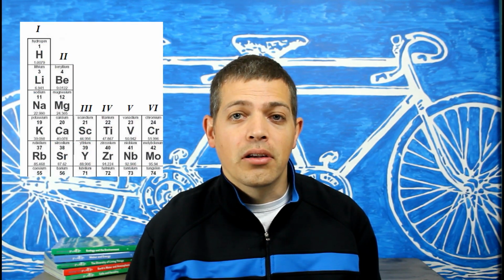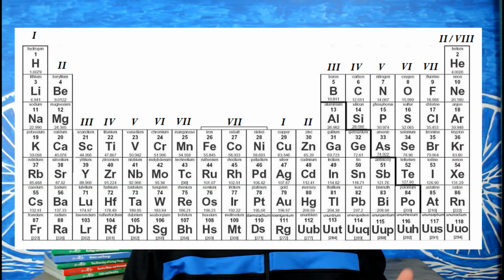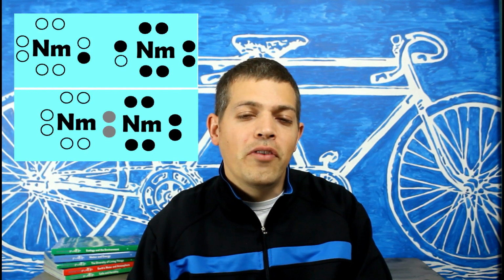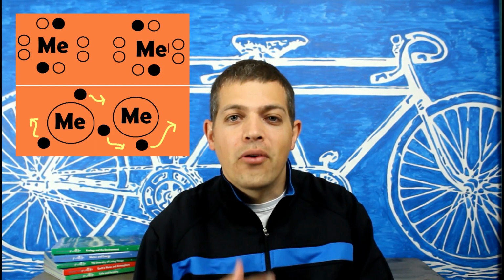Chemical Bonding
What are valence electrons?  How do we use Lewis Dot Diagrams?  Find the answer to these questions and, in addition, learn the three types of bonds.